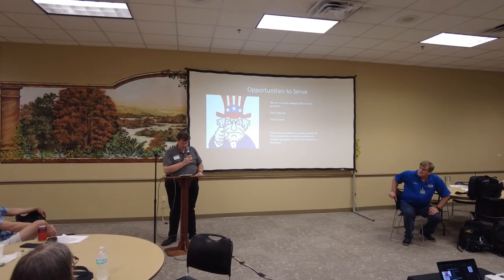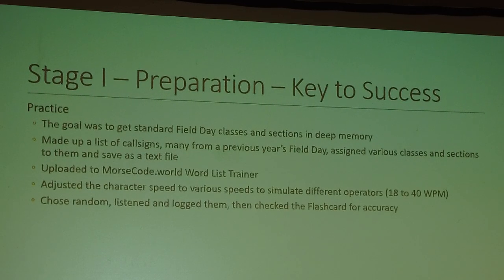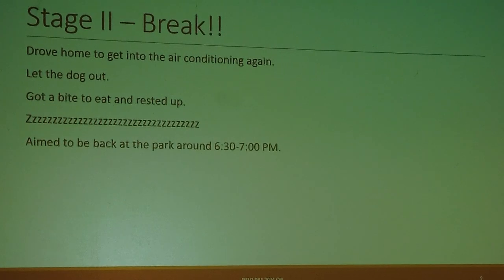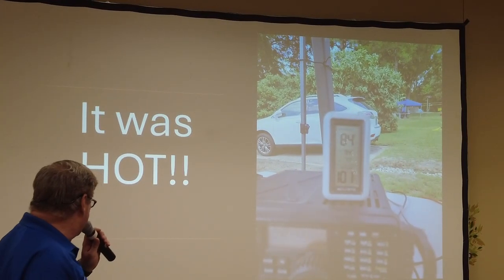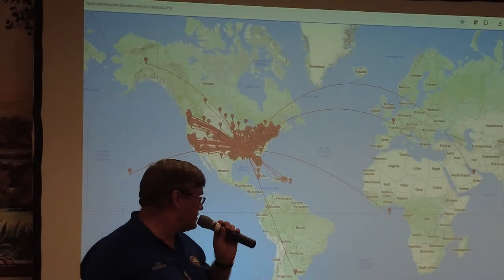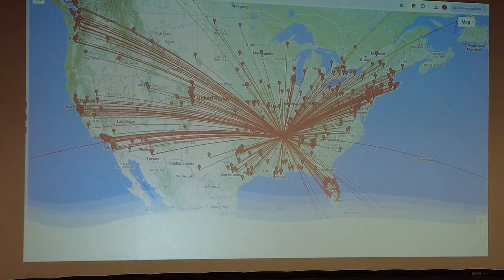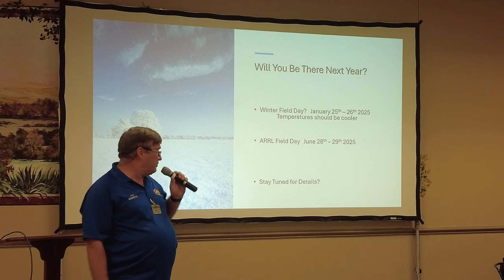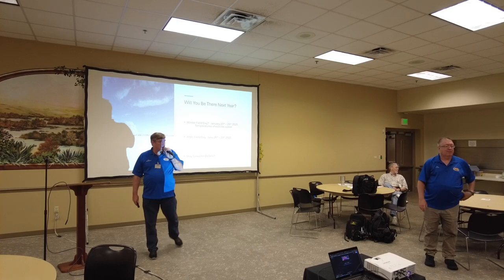Presentation July 9 2024 Field Day Review